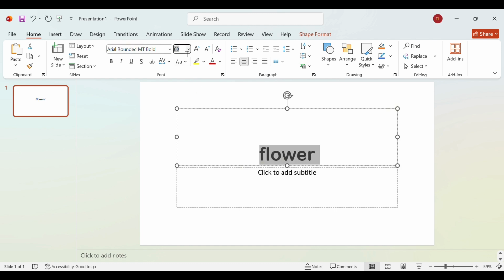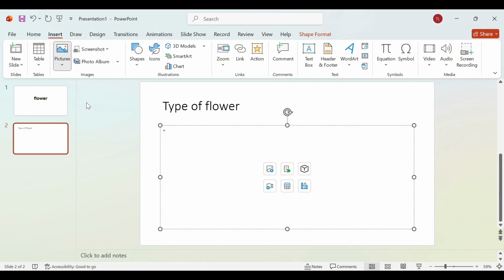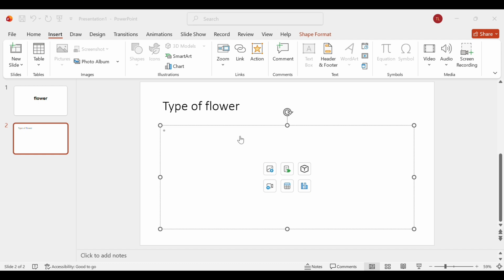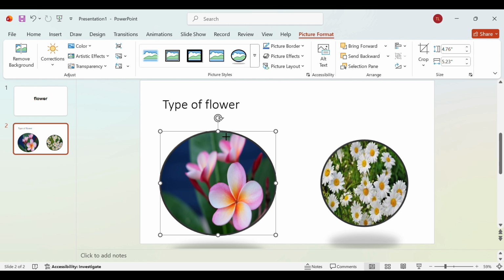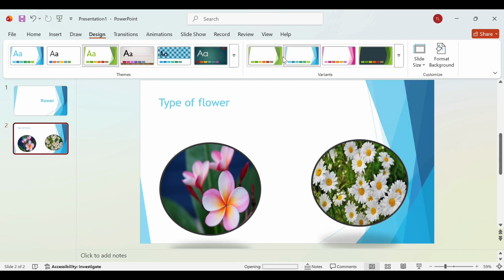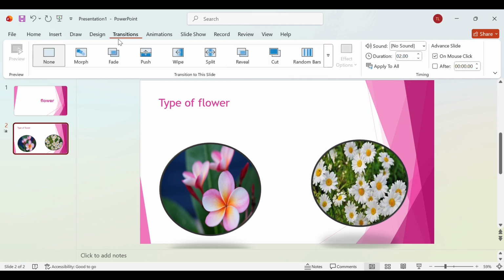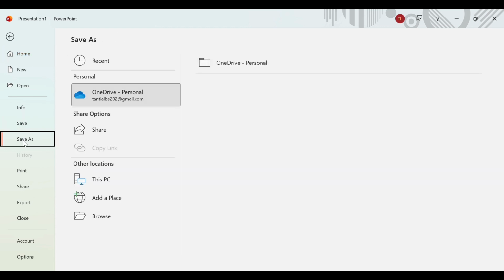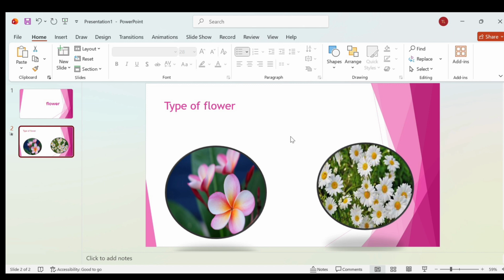how to use powerpoint for beginners